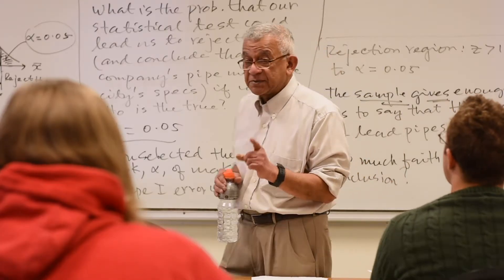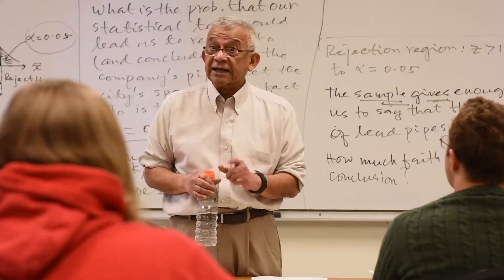Mathematics at D&E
The Davis & Elkins College mathematics program offers you two tracks – pure math and math for teachers. Typically, students pursuing a pure math degree also double major in biology, chemistry or computer science, while the math for teachers track helps fulfill requirements for certification in secondary school teaching.

To learn more, visit dewv.edu/mathematics.